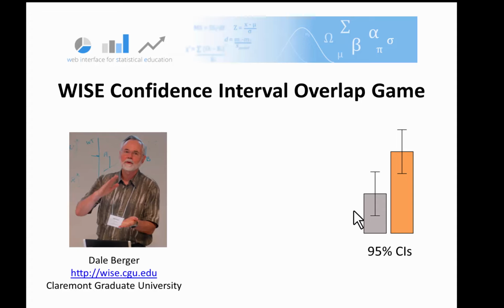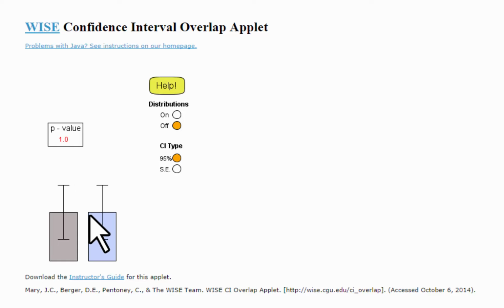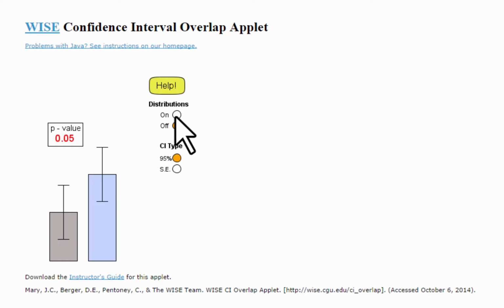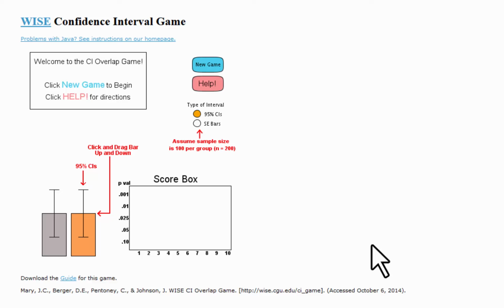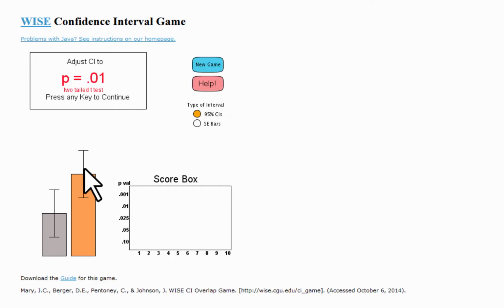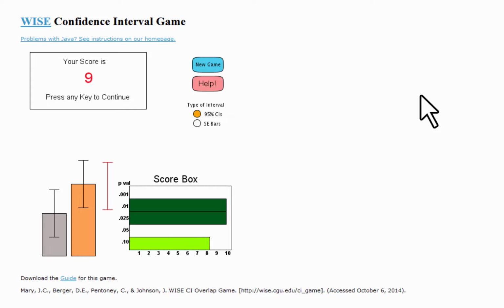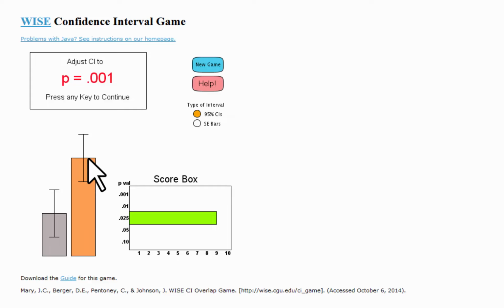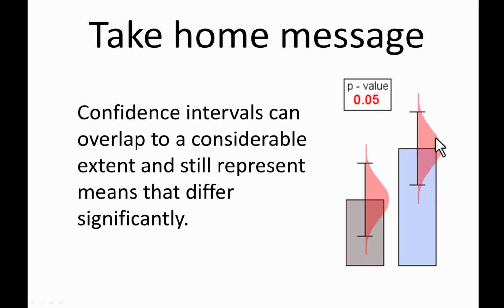WISE statistics: Confidence Interval Overlap Game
This video demonstrates a common misinterpretation of confidence intervals and a game to help users improve their accuracy in interpreting confidence intervals.